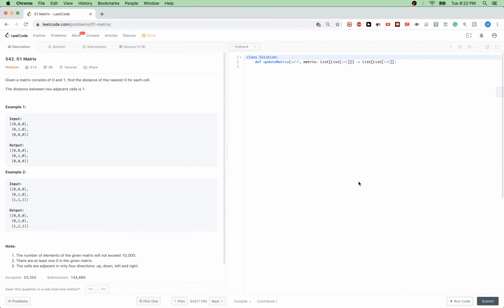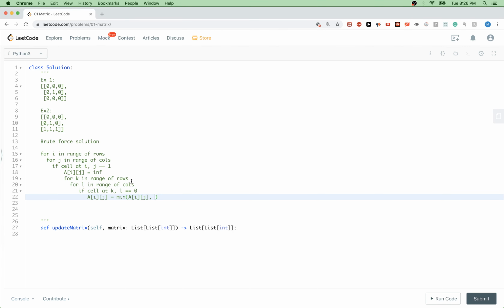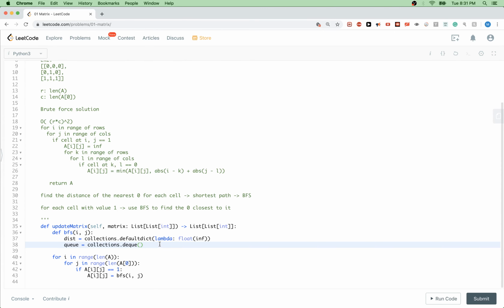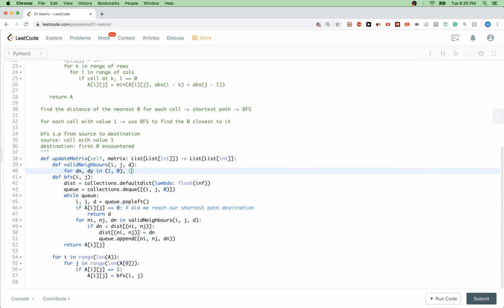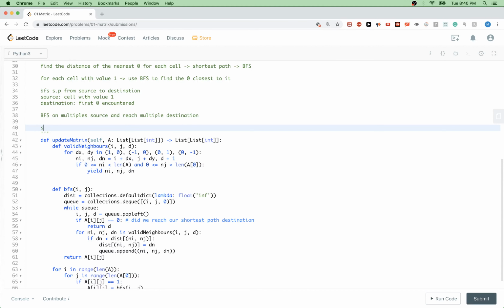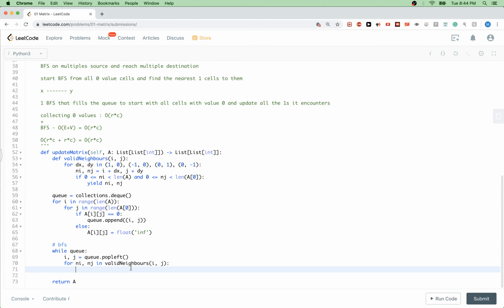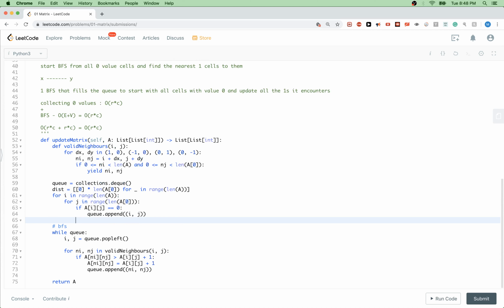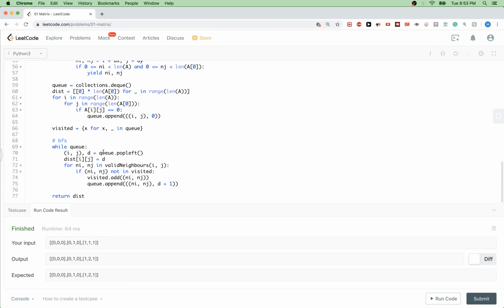Leetcode 542: 01 Matrix